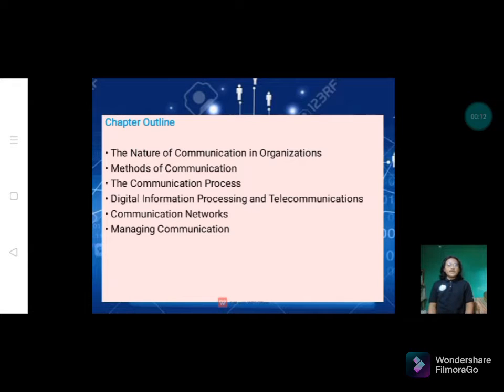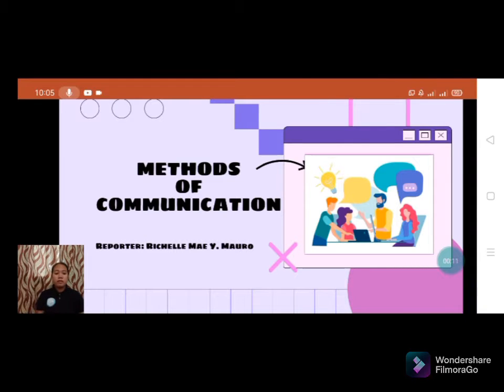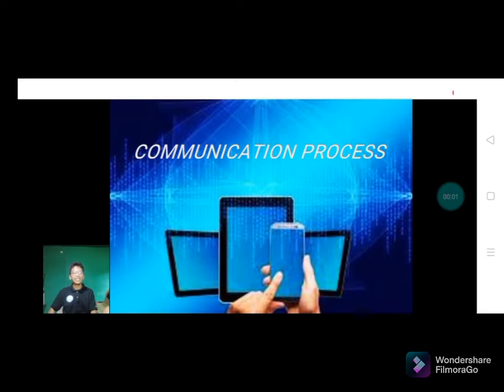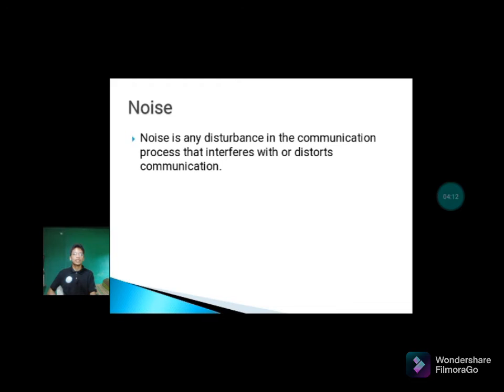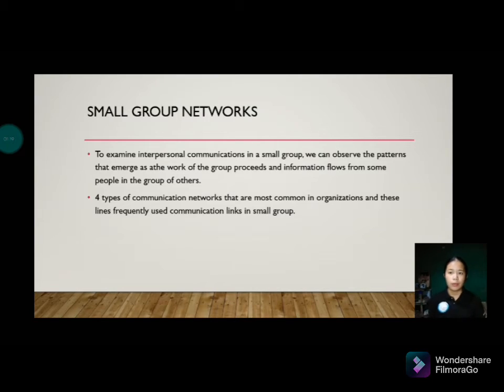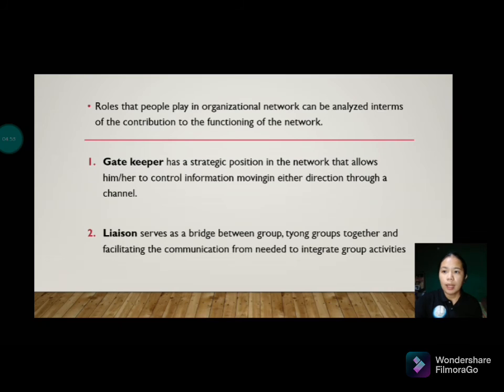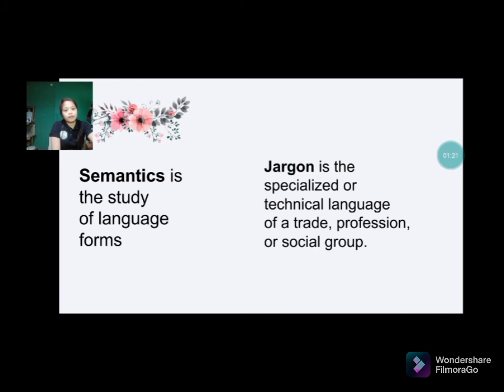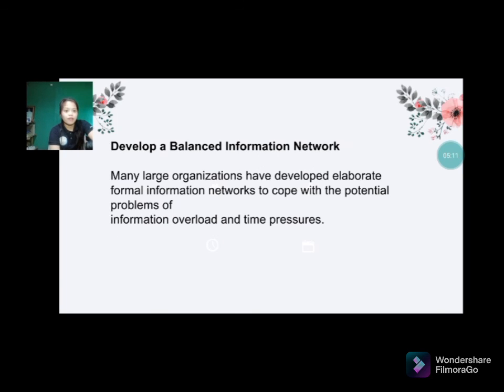Communication in Organization